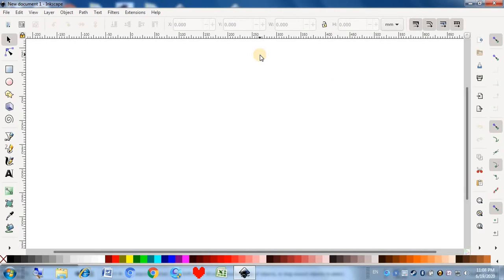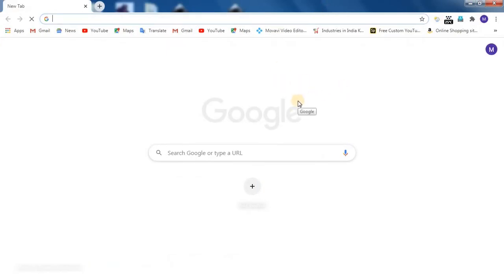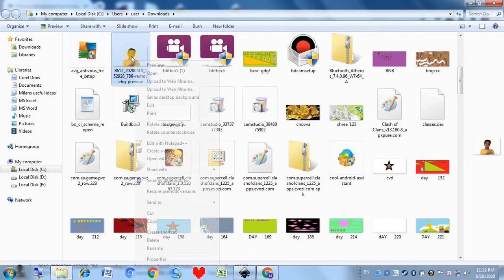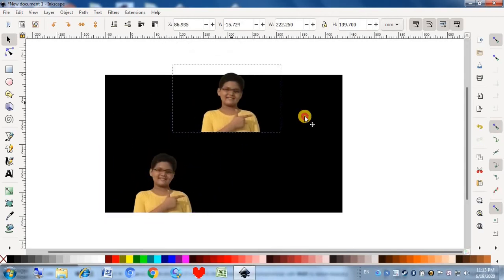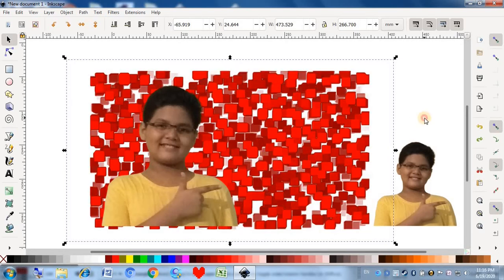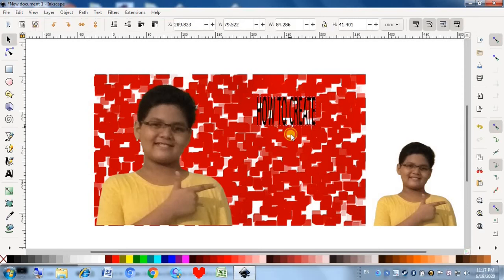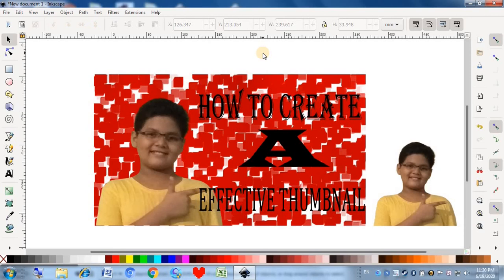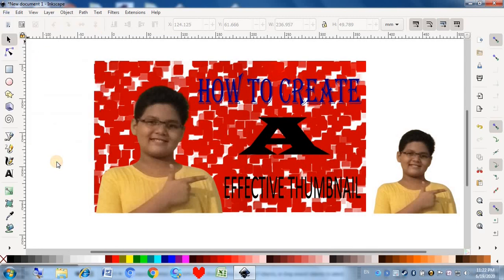YouTube Thumbnail Editor (Inkscape Tutorials) Part-12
Today I talk ABOUT:

1. Importing 3D image (WITH REMOVING BACKGROUND)

2. SYNC 2D with 3D

THERE WOULD BE A INFORMATIONAL VIDEO NEXT WEDNESDAY FOR VIEWERS.

THIS VIDEO MIGHT BE HELPFUL!!